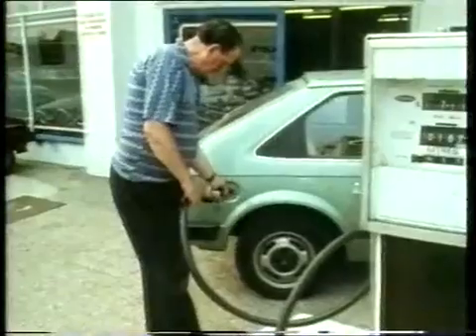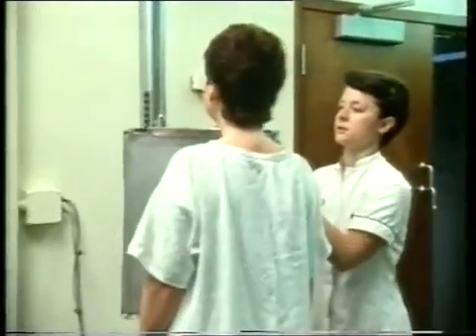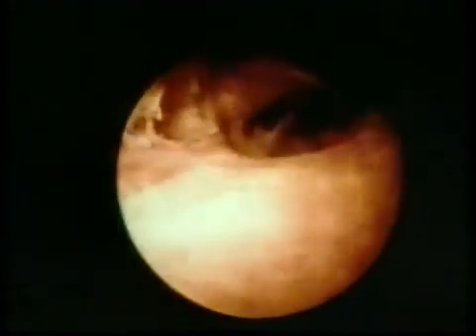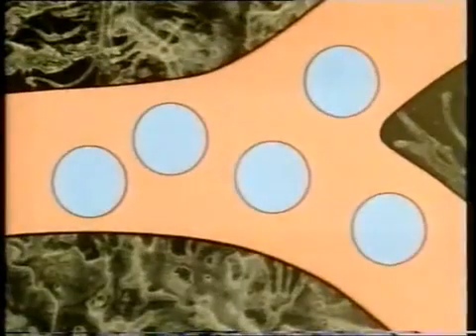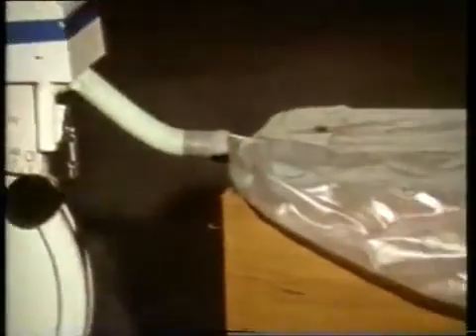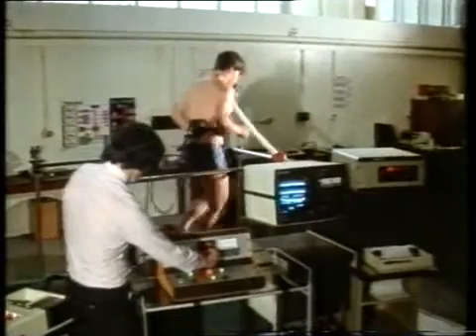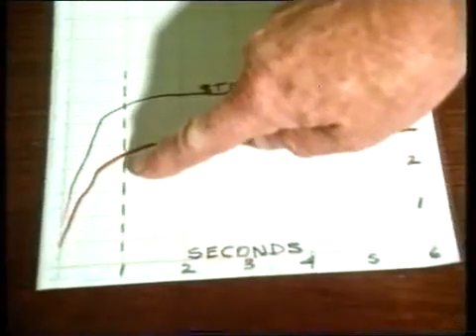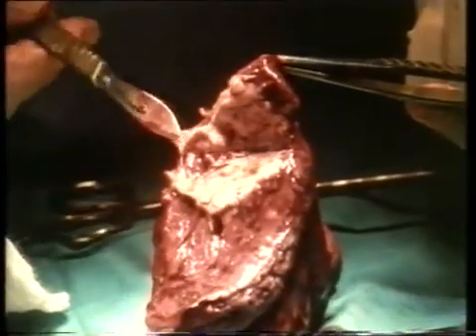Your Living Body - Breathing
Your Living Body Complete Episode Released By Granada Television in 1984.

To see more click @Books_ With_D